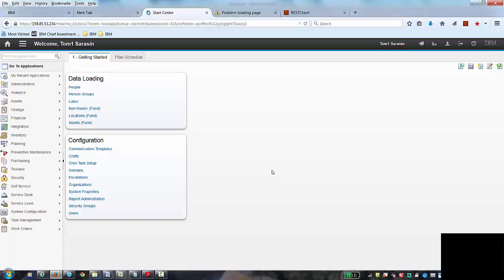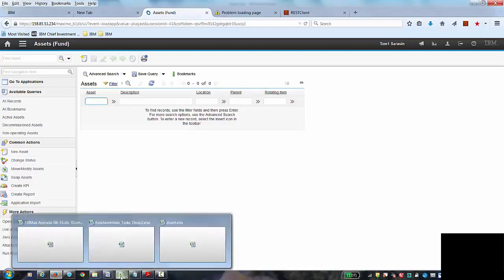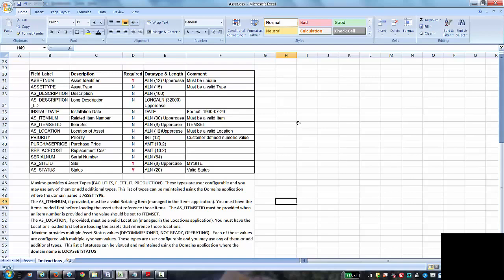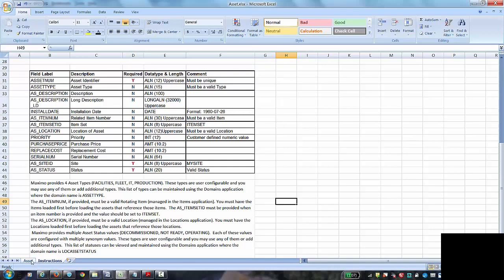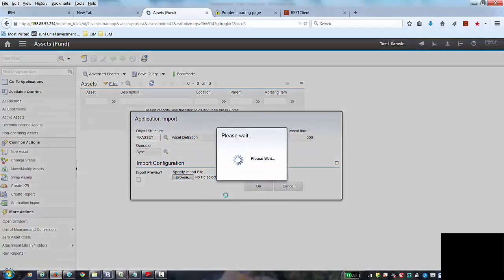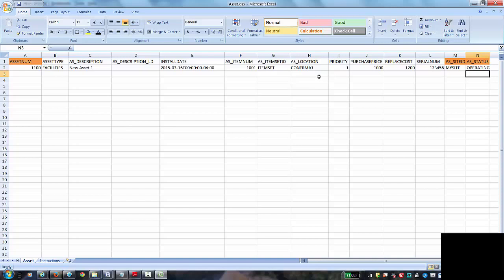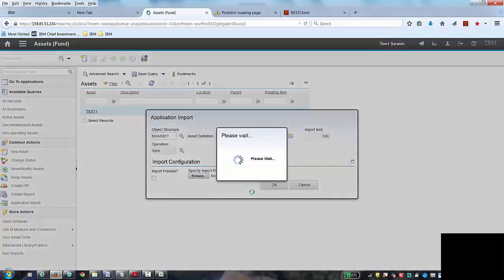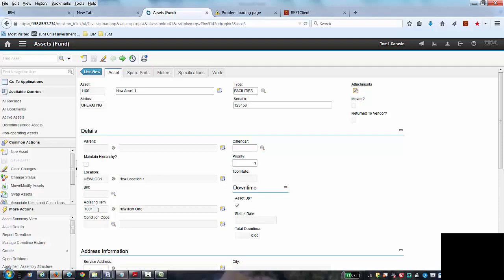Fundamentals 76 Data Loading Assets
Maximo Fundamentals 7.6 - Demo of data loading of Asset data